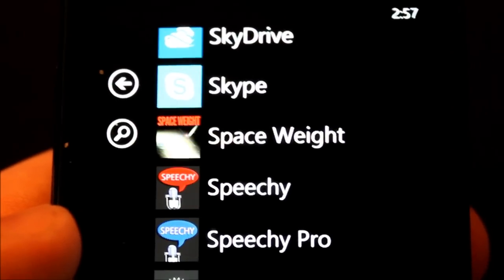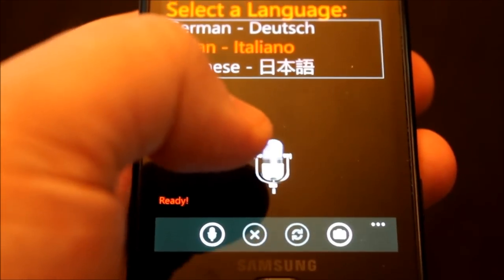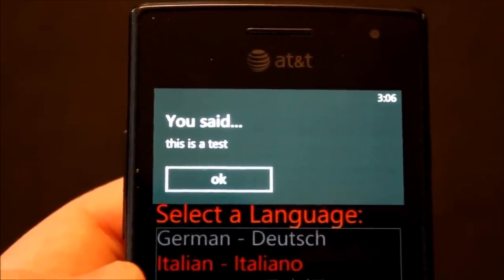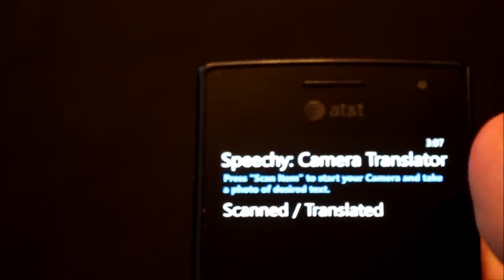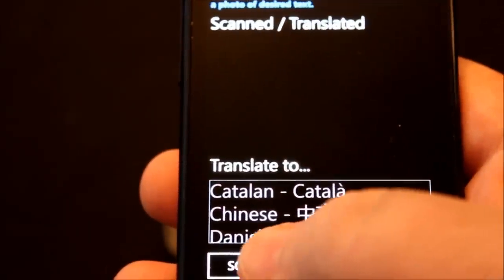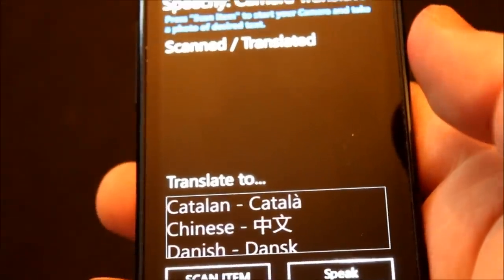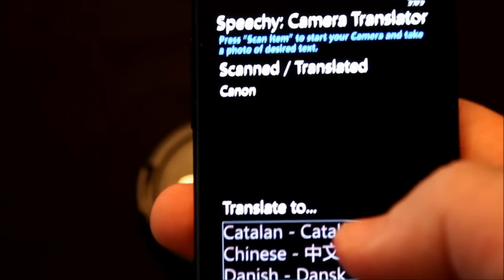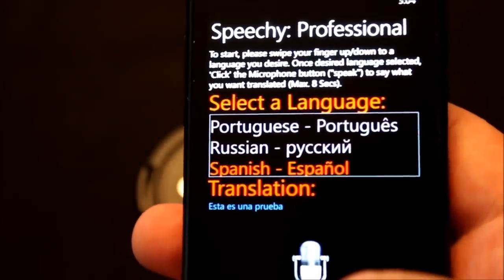Speechy Pro Voice Translator, OCR Camera Recognition to Text Translation [WP7 App]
Today we show you Speechy Pro, a Microsoft Windows Phone 7 (Mango Ready) App where you speak in to the App and it will translate to any language listed and not only give you the text translation but also speak the language for you.

If that wasn't enough, a new feature using your built-in Camera that allows you to snap a photo of anything in Spanish, French, English and will detect the words and translate it to any language you choose OR speak any language you desire.

Currently only $0.99 in the Marketplace but can be downloaded below and reviews also available here:

Don't want to pay $0.99? Go get the FREE Edition but OCR Camera translation isn't made available but can be accessed at: